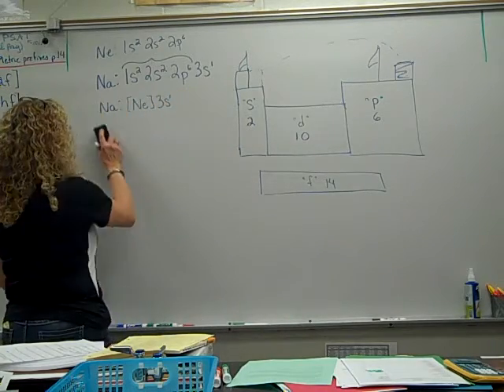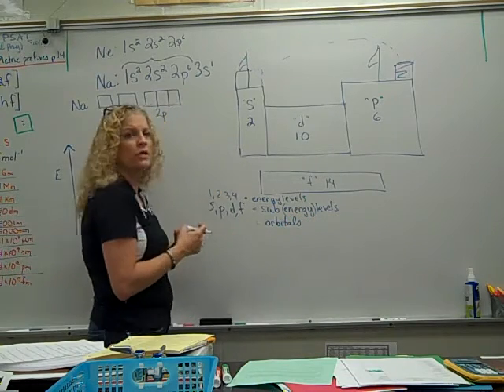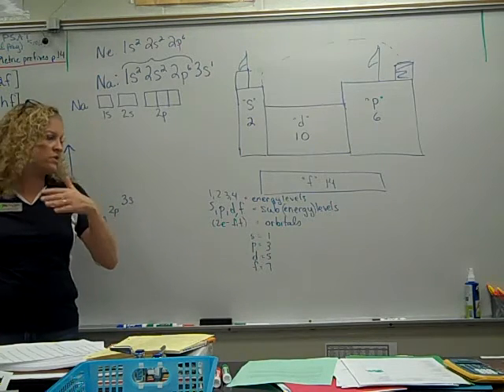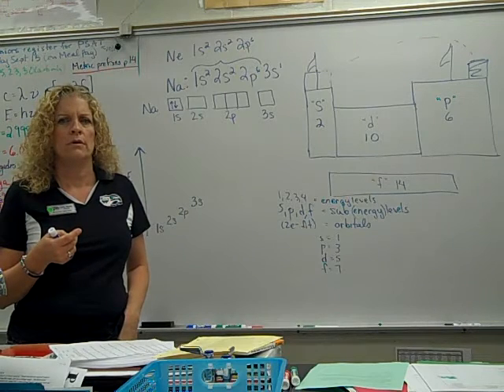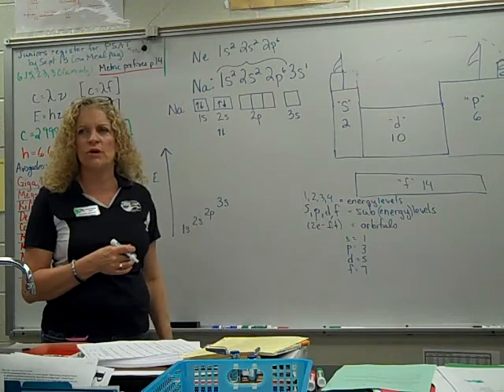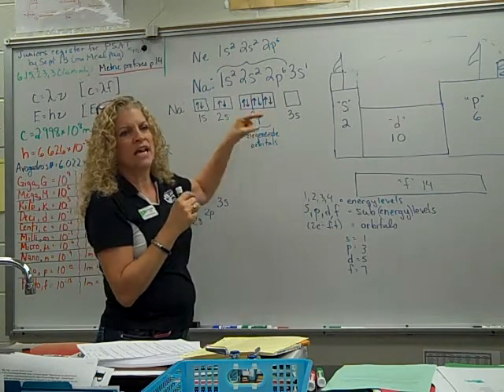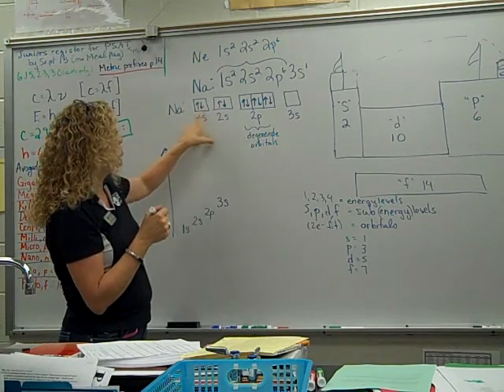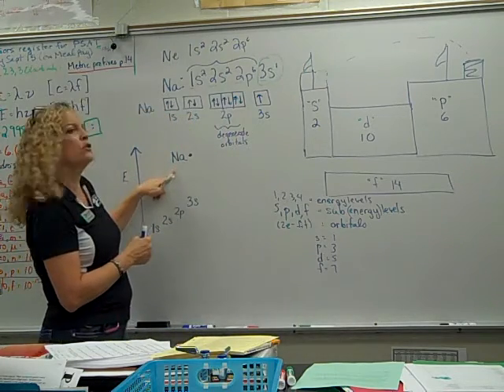Atomic Structure & Electron Configuration 4 of 6